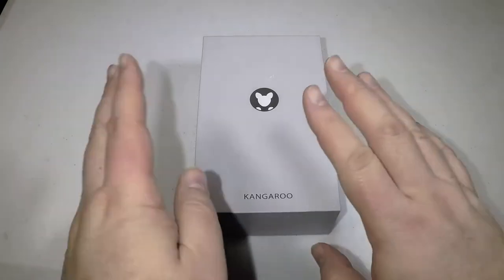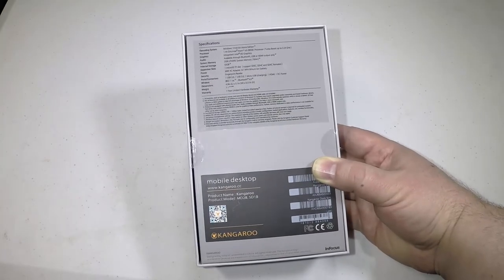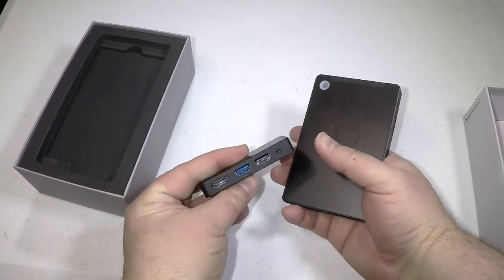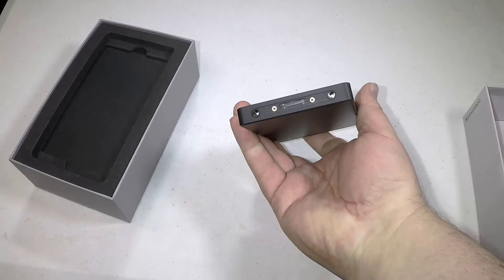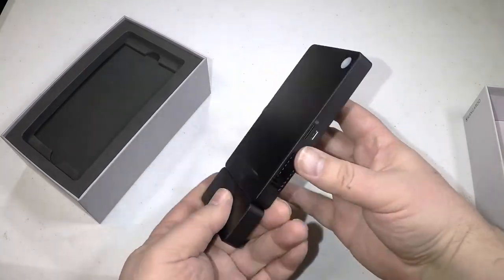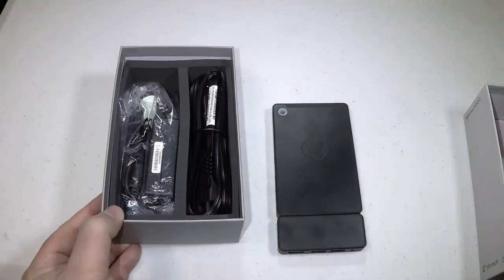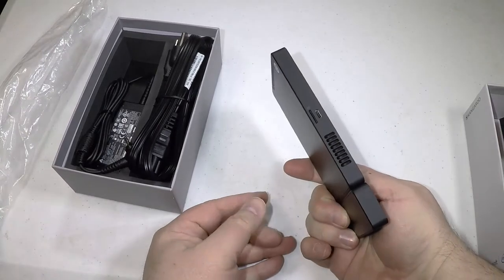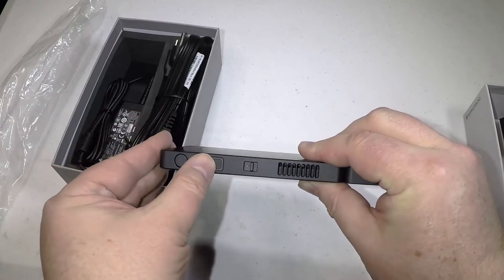Kangaroo Ultimate Mobile Desktop Windows 10 Unboxing Review